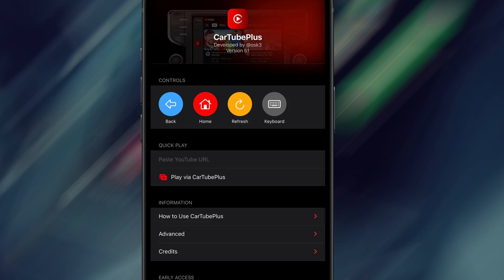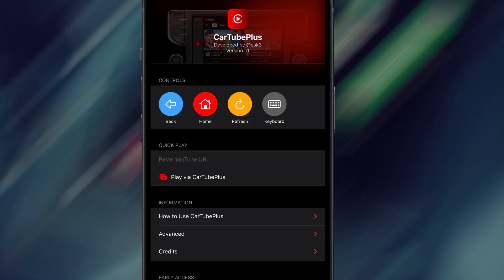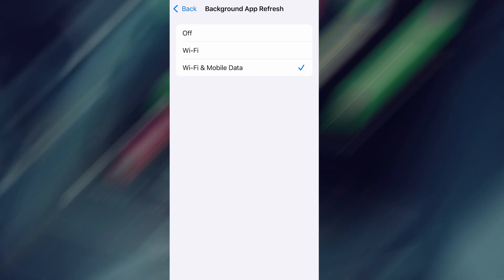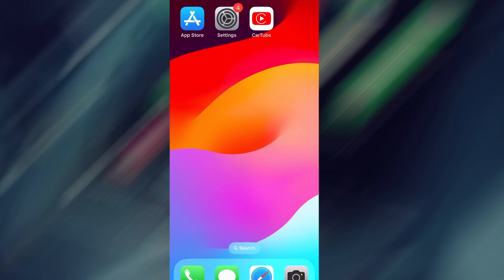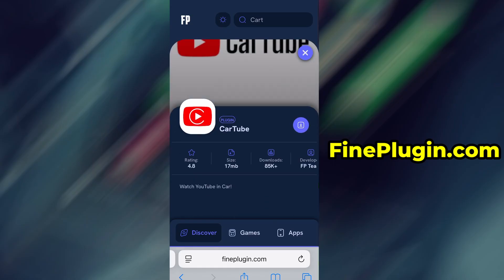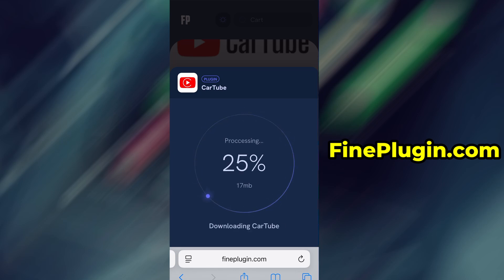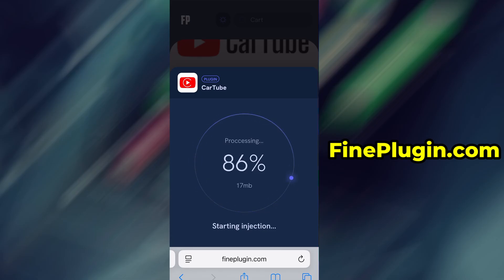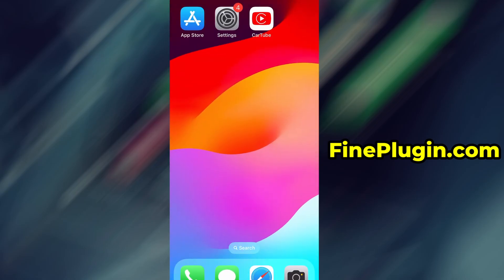How to Watch Youtube in your Car Guide ✅ Apple CarPlay & Android Auto CarTube Download 2025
In this video, I’ll walk you through installing CarTube and configuring Apple CarPlay & Android Auto to watch YouTube in-car — full 2025 tutorial!